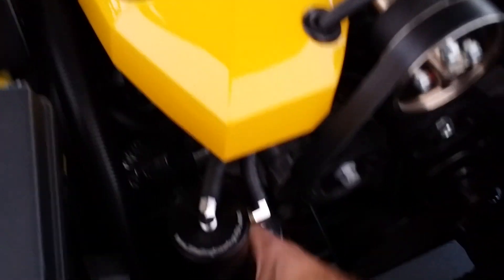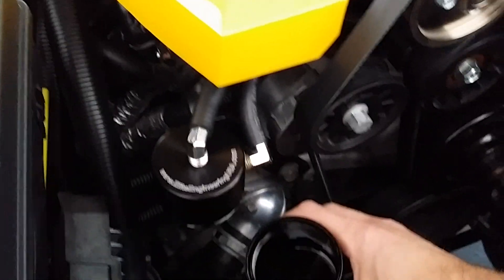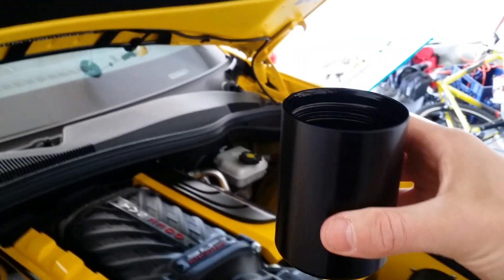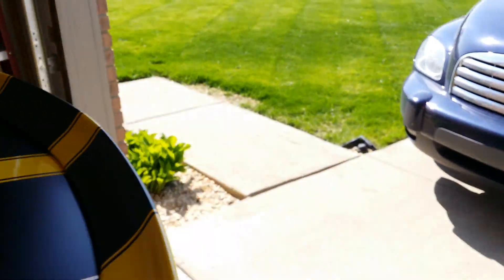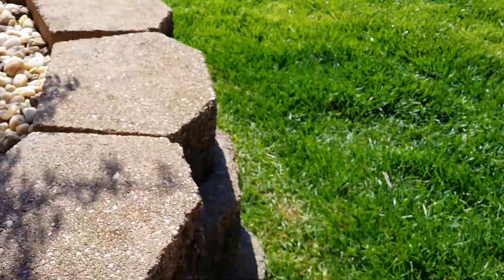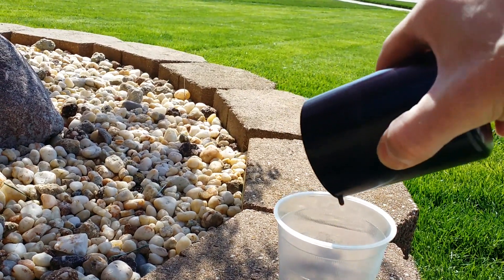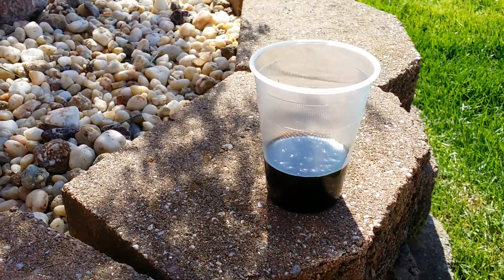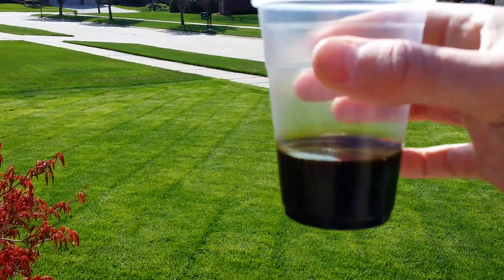Elite Engineering catch can - results @ 1500 miles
2010 SUPERCHARGED CAMARO SS (LS3)